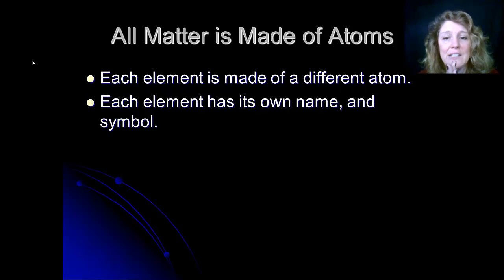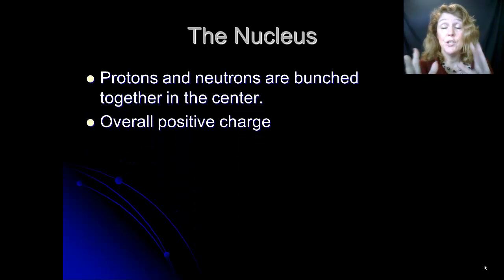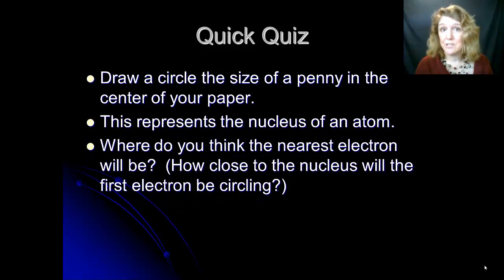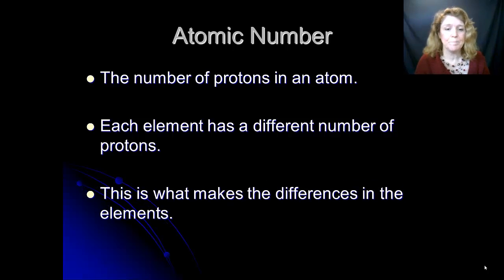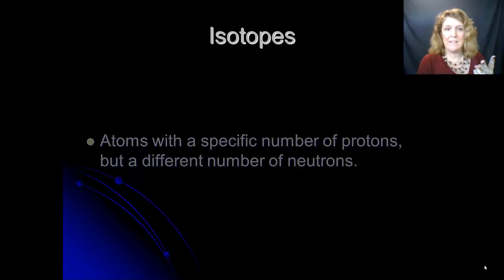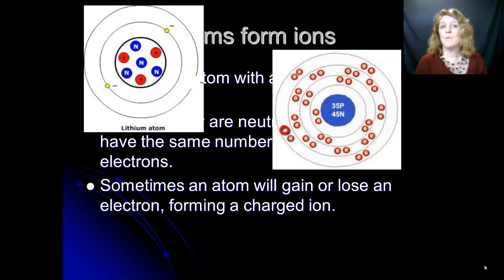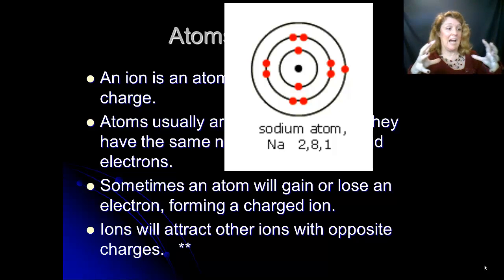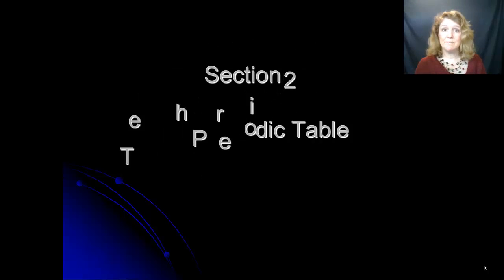Dewar Chem 5-1 Atomic Structure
Parts of atoms, ions, isotopes